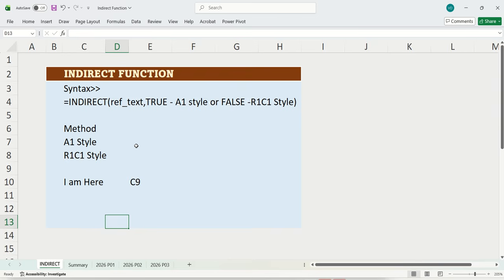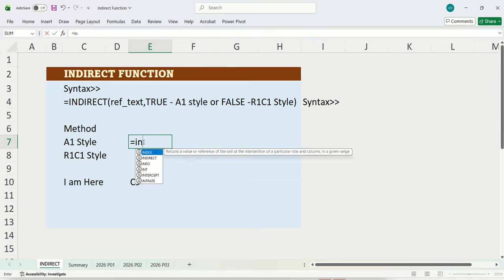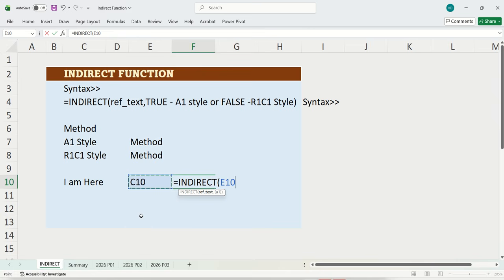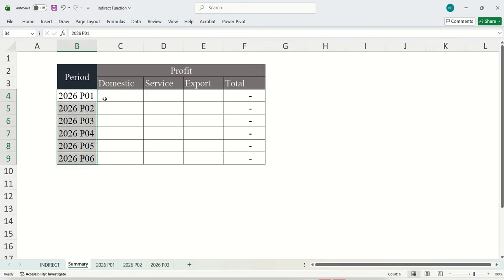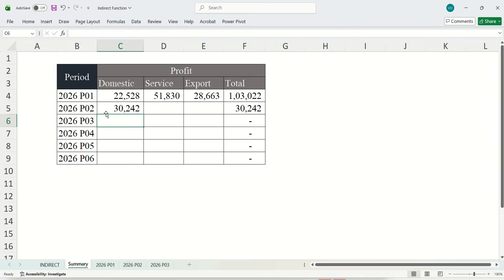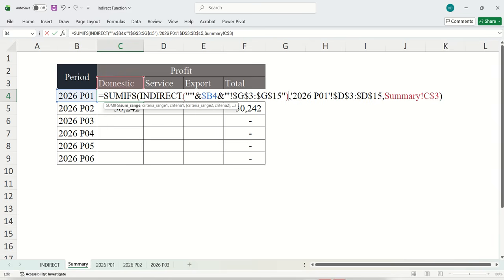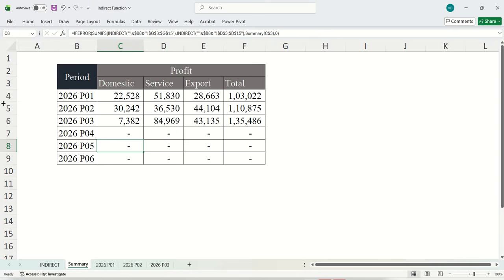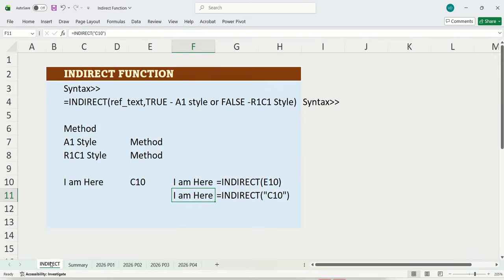INDIRECT FUNCTION in MS Excel. The Most Important but ignored by many